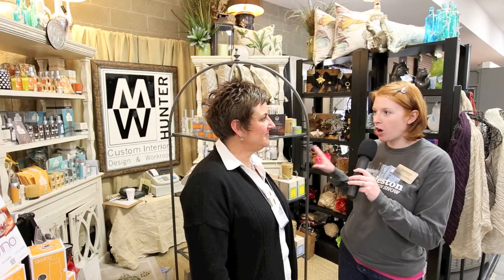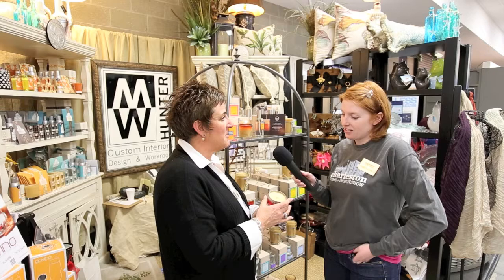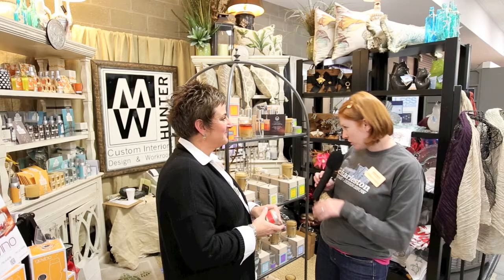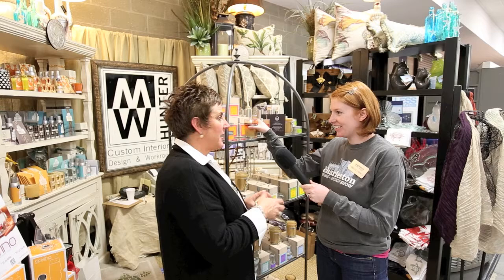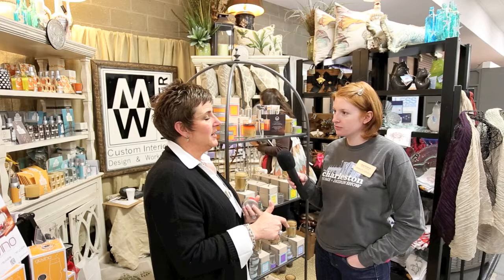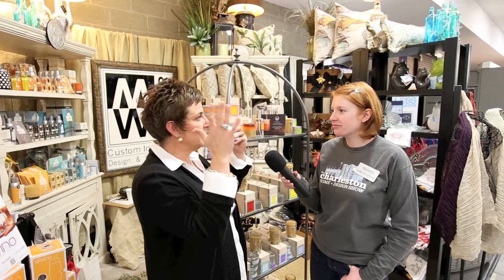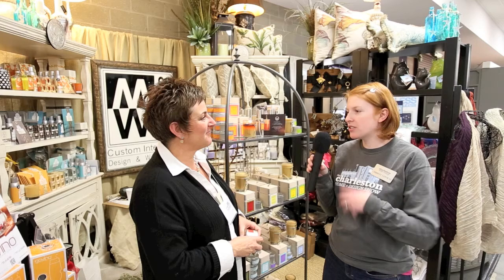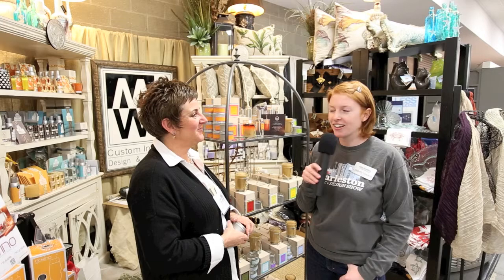MW Hunter Custom Interiors Interview at the 2013 Charleston Home + Design Show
Christy Conway of Charleston Home + Design magazine interviews Melissa Hunter of MW Hunter Custom Interiors at the Charleston Home + Design show at the Citadel's Johnson Hagood Stadium in Charleston, SC.